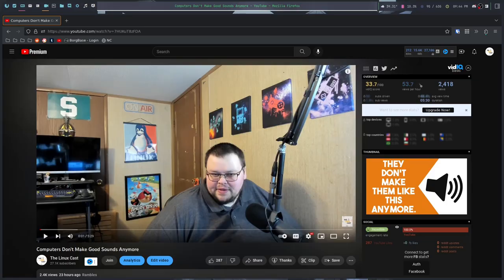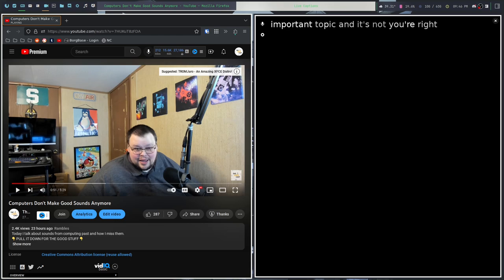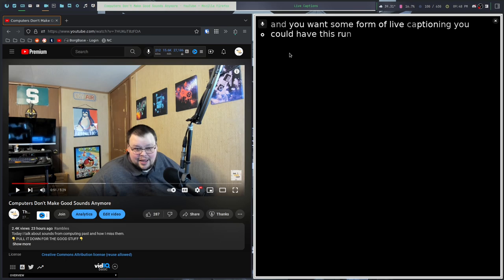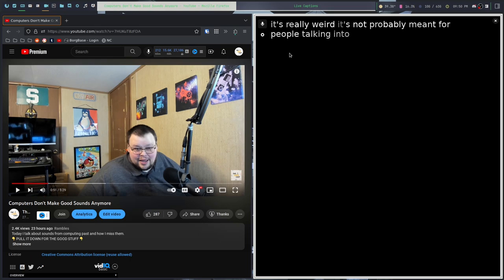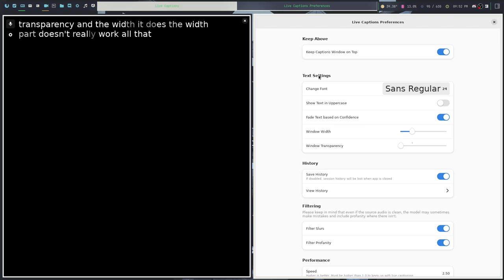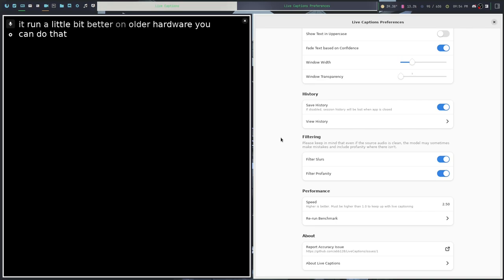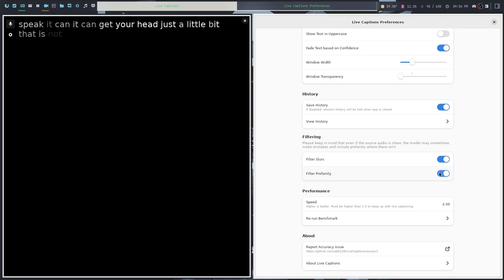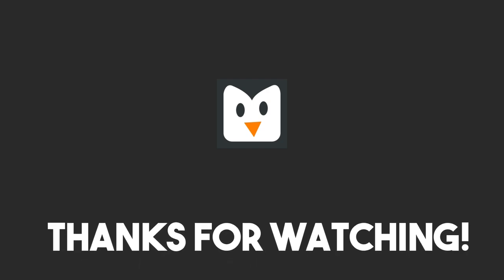This is Pretty Great!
Today I talk about Live Captions for Linux. This app is pretty neat.

Time Stamps
0:00 Intro
1:38 Installation
2:12 First Look
3:24 From Output
3:58 Switching Sources
4:22 Names, Not So Much
4:42 Filler Words
5:07 Why Is This Useful?
6:21 Some More Flaws
7:40 Other Than Languages, The Biggest Missing Feature
8:33 The Settings
9:14 Full Transcript Functionality With Time Stamps
10:27 Other Settings
10:37 Filters
11:05 Final Thoughts
13:15 The End